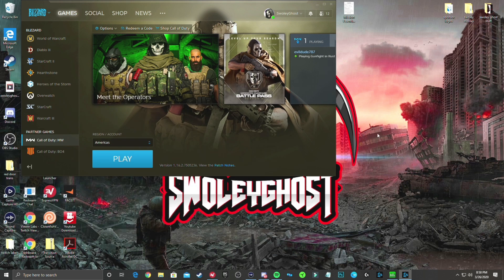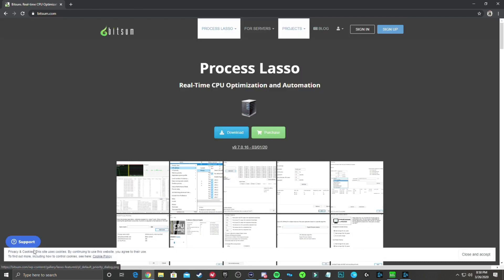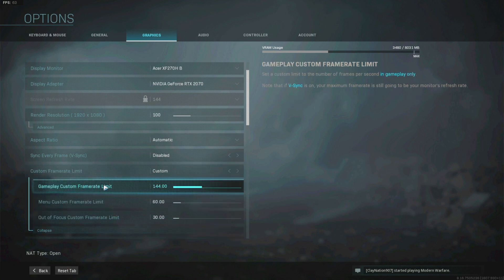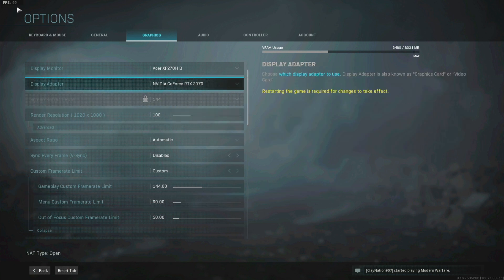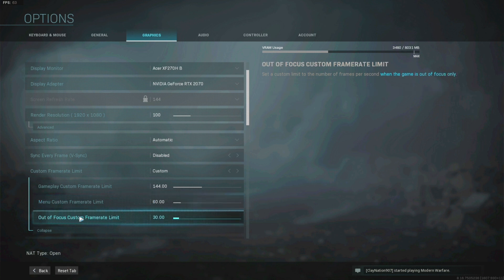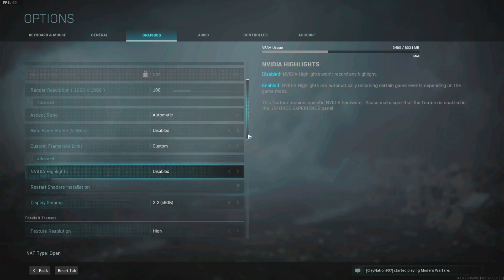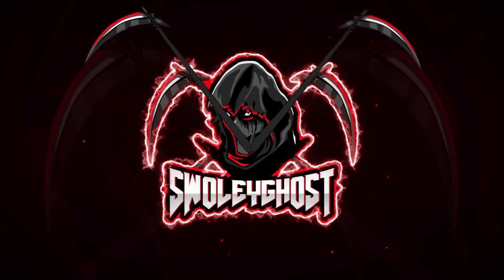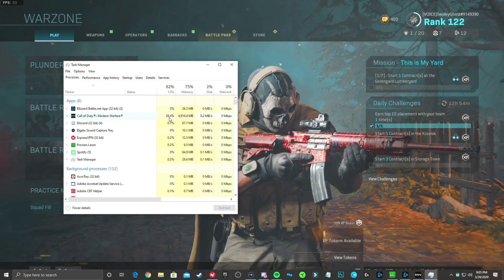How to fix Max CPU usage in Modern Warfare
UPDATE VIDEO LINK HERE!
In this video I will be showing you how to fix in game stutters, skips and FPS issues along with solving the illusive CPU issue while the game is running!